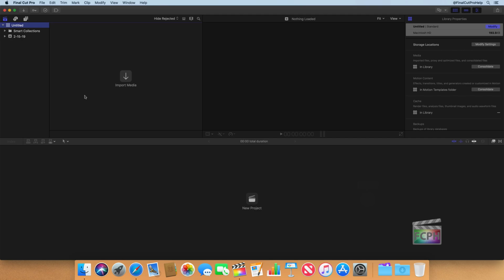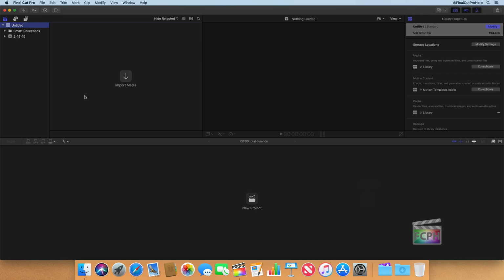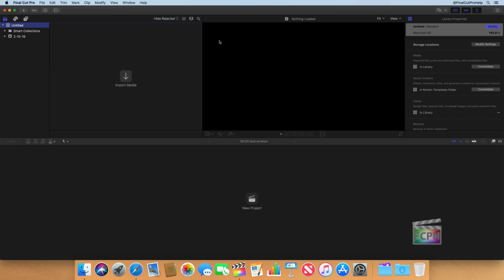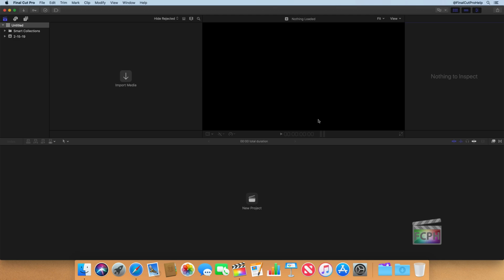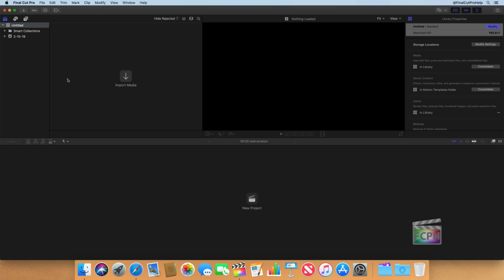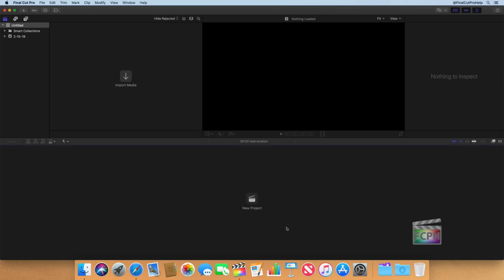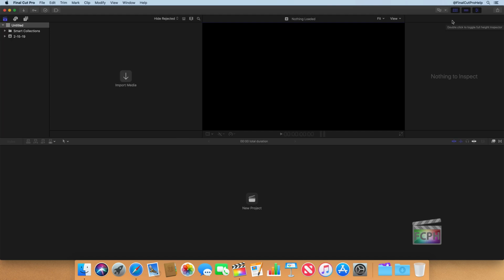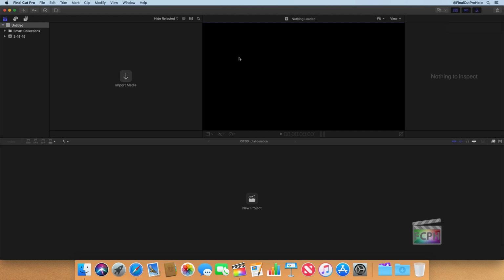Take a Tour of the Final Cut Pro X Interface and Get Familiar with the Tools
Dive into the world of Final Cut Pro X by taking a tour of its interface. In this video, you'll learn about the different elements of the default interface, including the browser, viewer, inspector, timeline, and toolbars. You'll also discover how to use multiple monitors to enhance your editing experience.

But that's not all – you can master Final Cut Pro X and create stunning videos of your own by following along with the same media used in this course at EditStock.com. Use the code FCPHELP to get started today!

Check out the entire course on our playlist for more helpful tips and tricks.

0:00 • Default Final Cut Pro Interface
1:20 • Browser - Viewer - Inspector - Timeline
2:02 • Toolbars
2:45 • Multiple Monitors